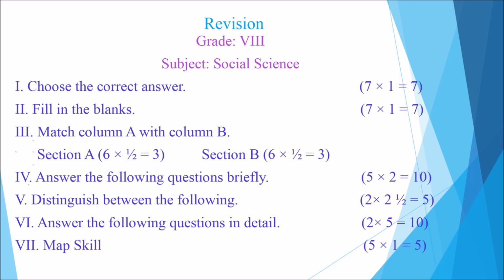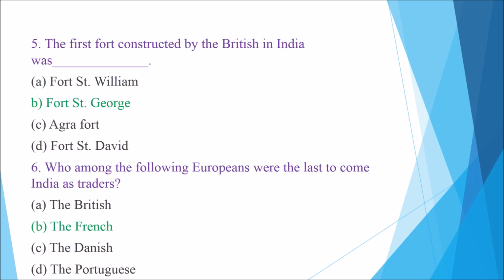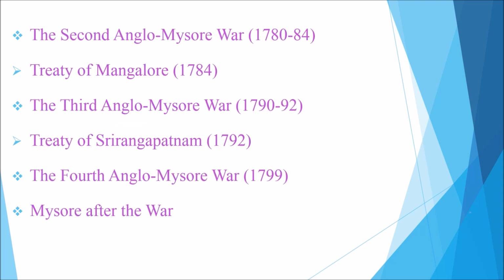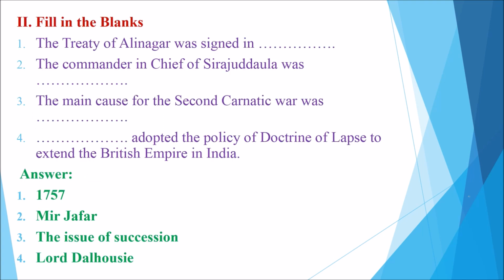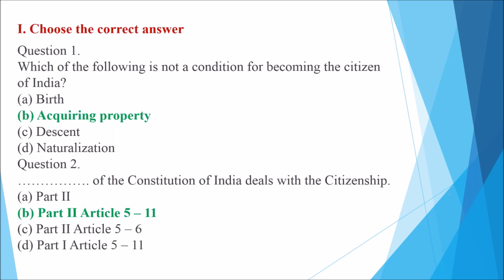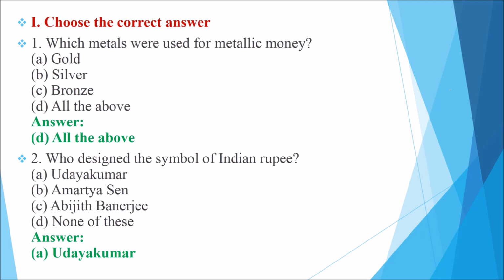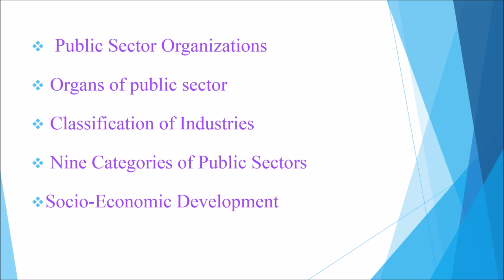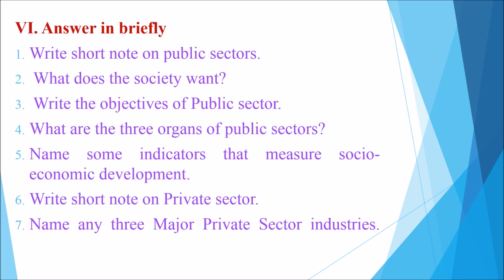GRADE VIII SOCIAL HALF YEARLY EXAM REVISION